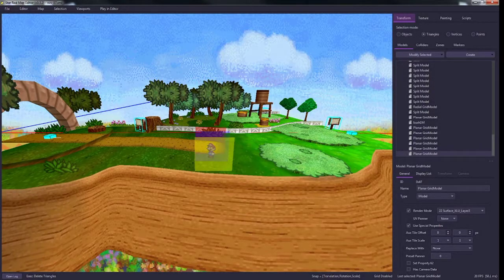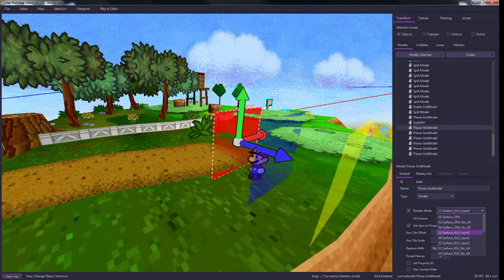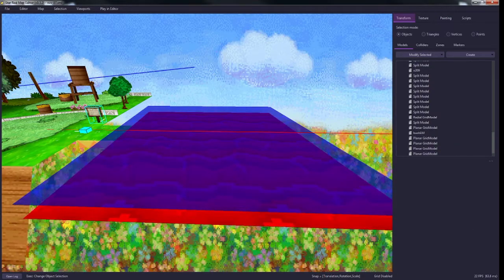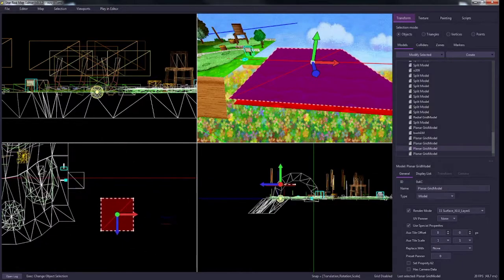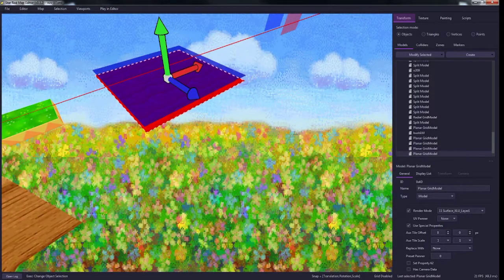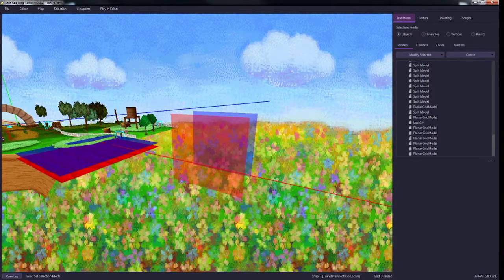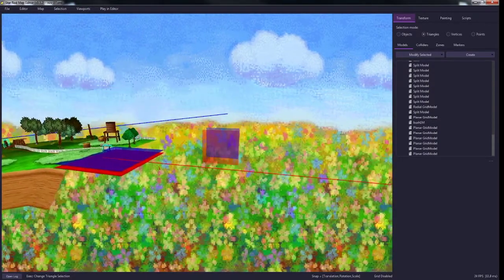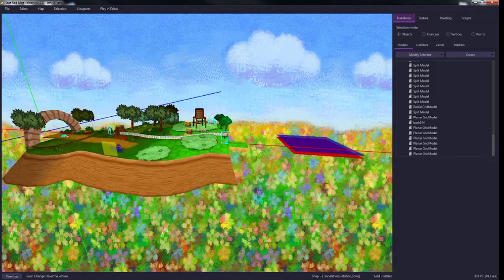Star Rod 3D Modeling Series | #2: Textures & Render Modes | PART 2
Let me know if there's anything you want to see or if anything in the video wasn't clear!

- Ewan